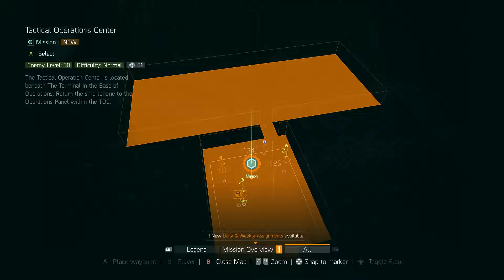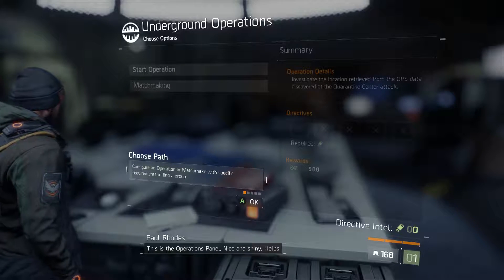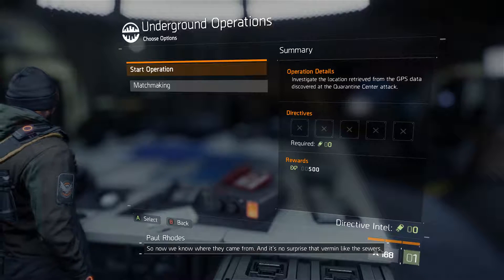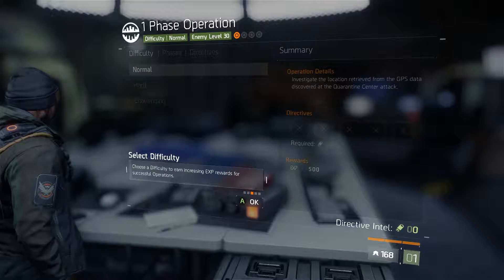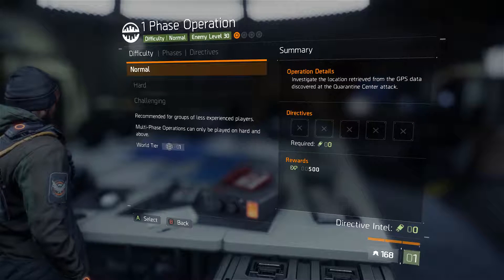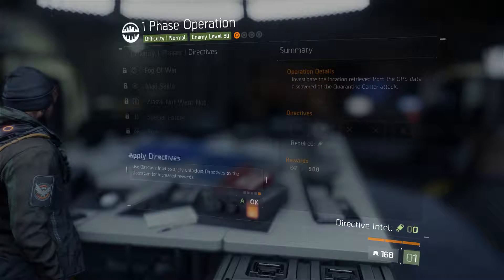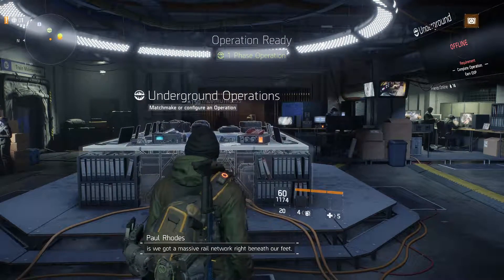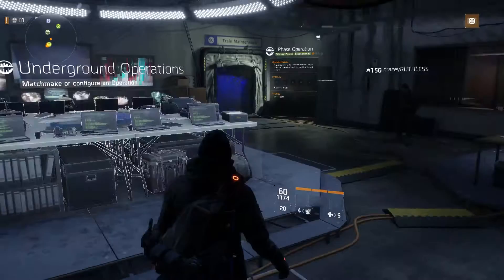Tom Clancy's The Division: Underground - Mission - Tactical Operations Center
In Tom Clancy's The Division: Underground, The Gamer Society completes the Mission titled "Tactical Operations Center."